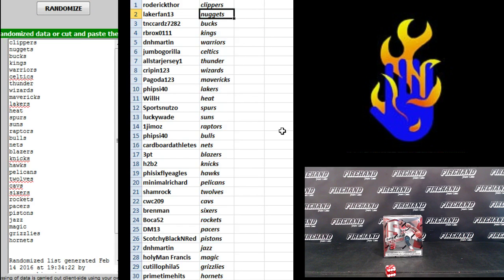Team Draw Results ~ Full Court Press Basketball 11 Box Mixer Break #3 ~ 2/14/16